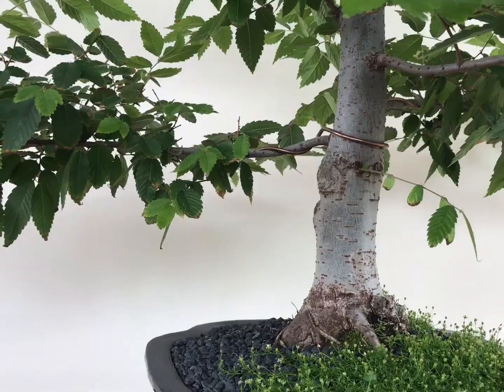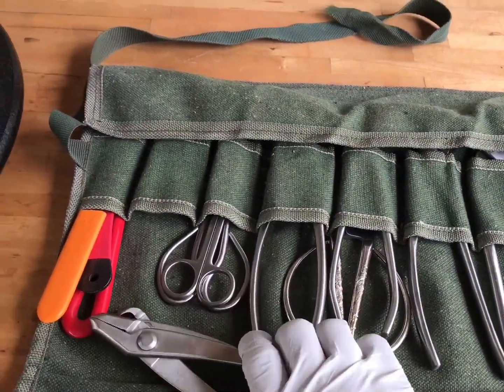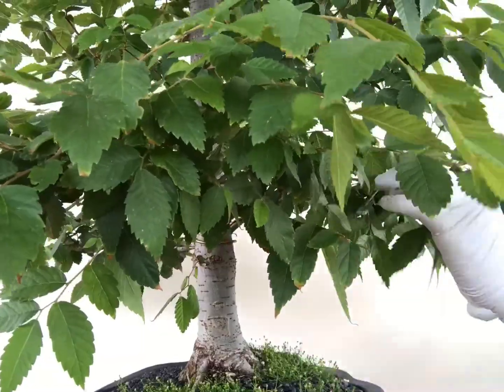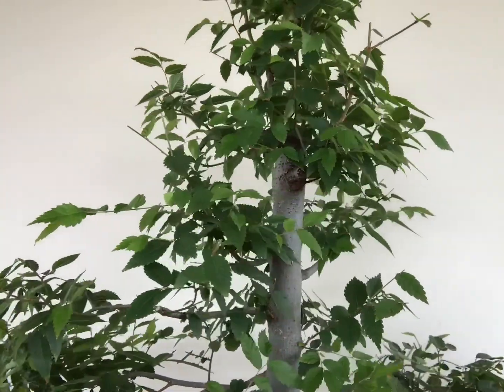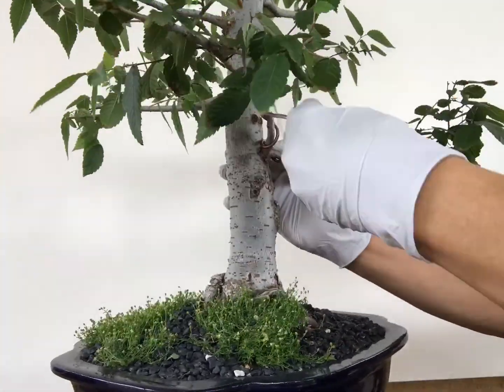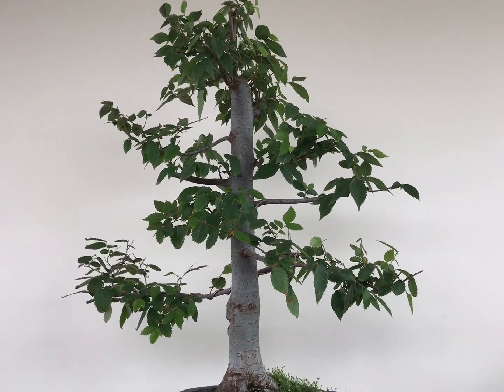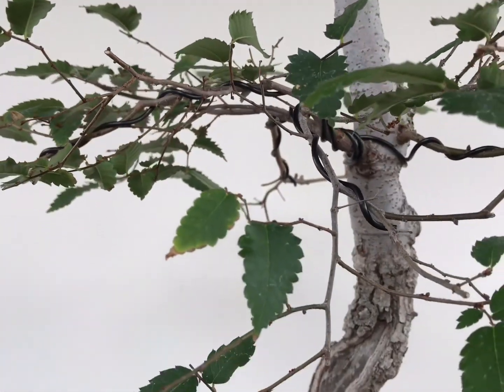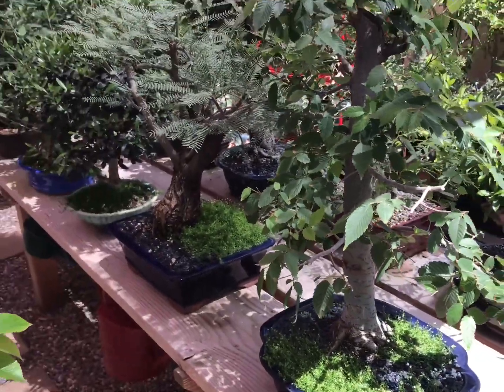Bonsai - Japanese Elm Bonsai / Zelkova Serrata Summer Pruning June 28 2019